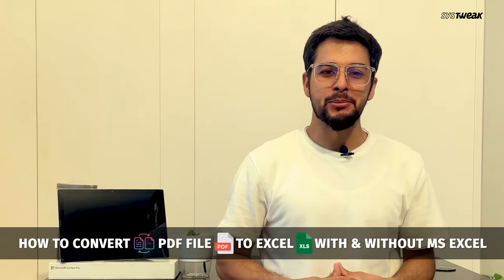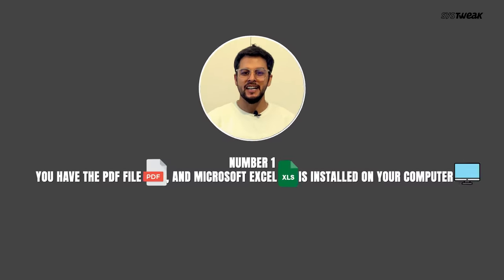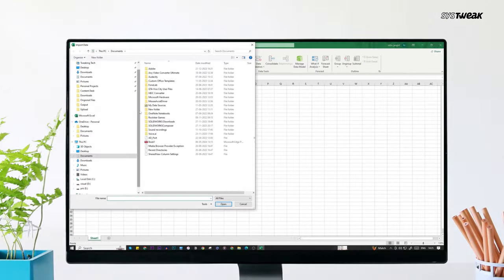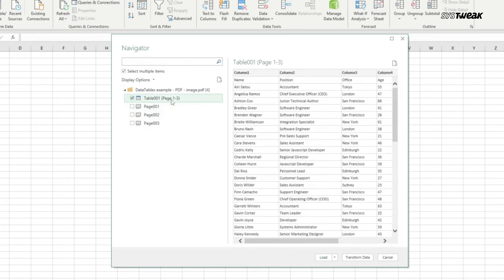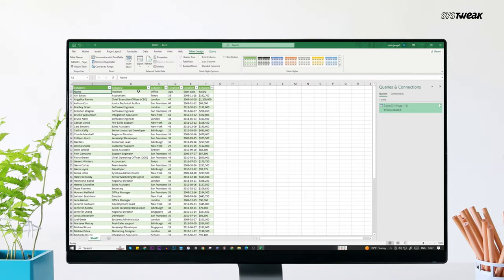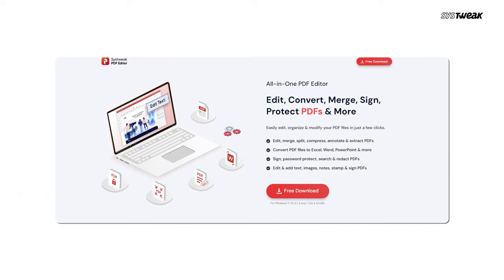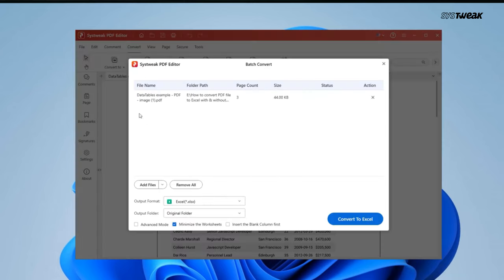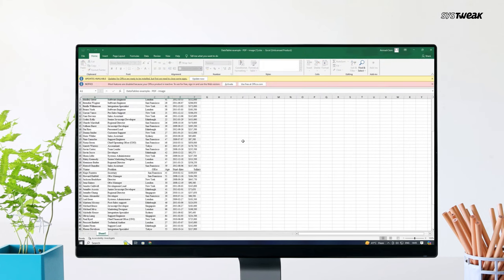How to Convert PDF to Excel | Convert PDF to Excel File Without Losing Format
Data is available in multiple sources, formats, and varieties. The principal goal of a business analyst or a data analyst is to segregate the data and store it in a tabular form in Excel. One such source is PDF, and this tutorial is all about helping you learn how to convert PDF to Excel and store the data in an Excel data table.